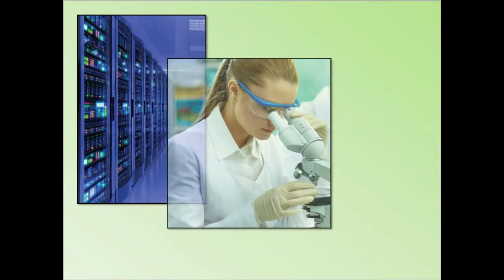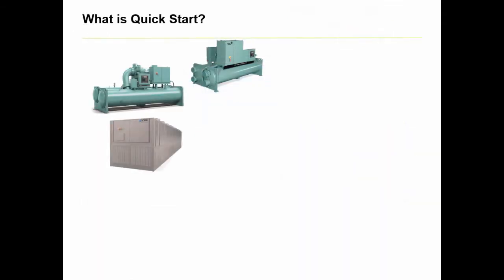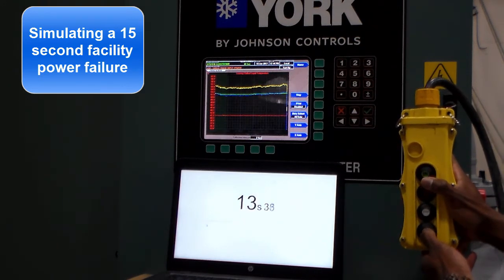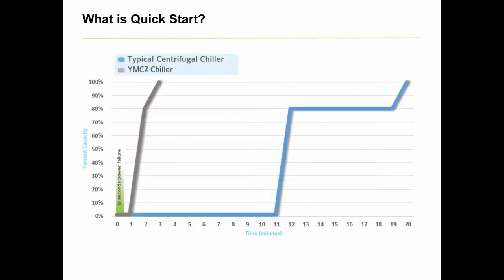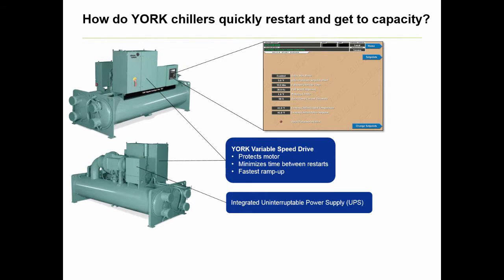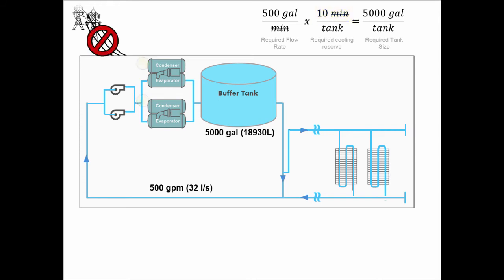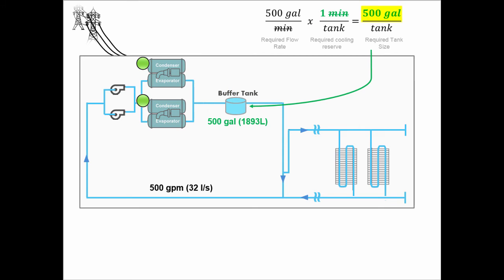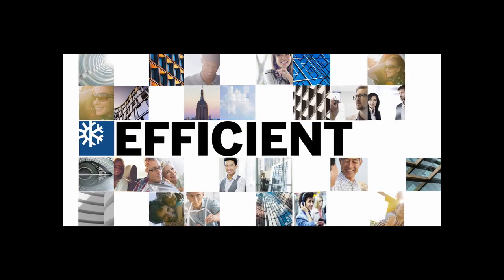Maximize Chiller Uptime with Quick Start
This video describes the main building owner/operator benefits associated with YORK chiller Quick Start software available on several air-cooled and water-cooled chillers.

The video that follows is for educational use only. It is not intended as a substitute for full professional training or careful job planning, as each installation varies in its individual circumstances. Professional judgment is required with each installation, in conjunction with any applicable laws, regulations, or building codes. Copyright Johnson Controls International Plc 2016.